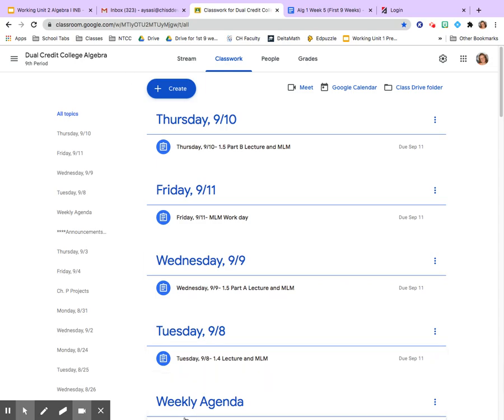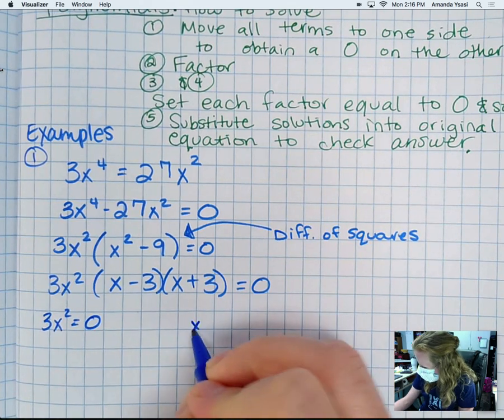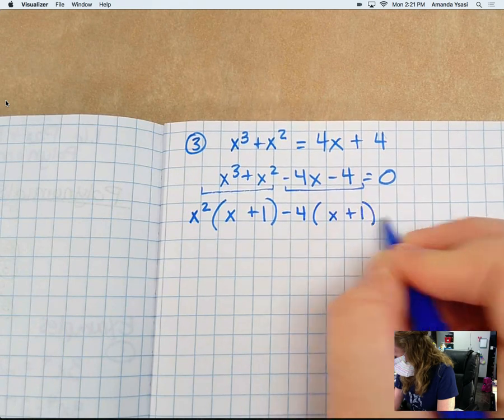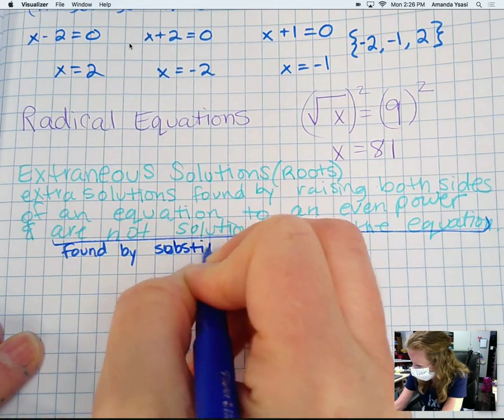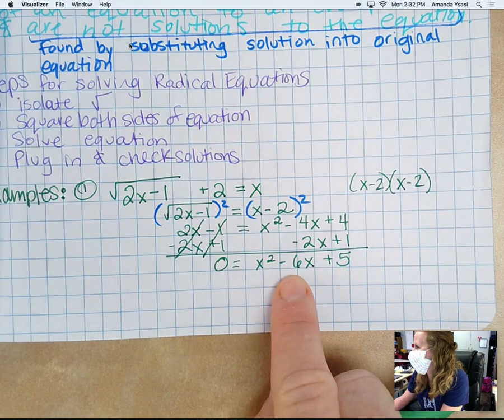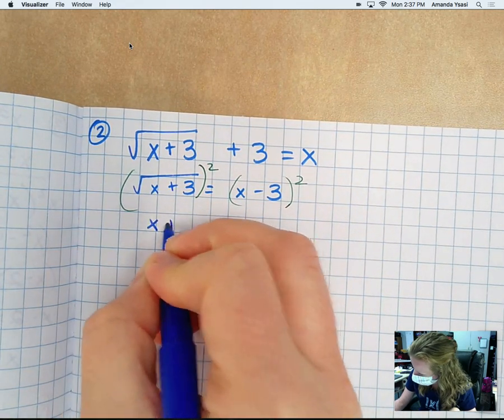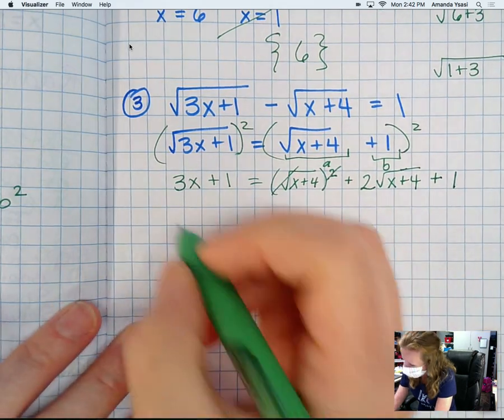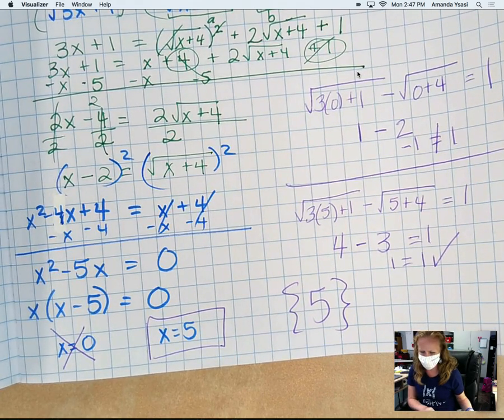9/14 College Alg. 1.6 Part A